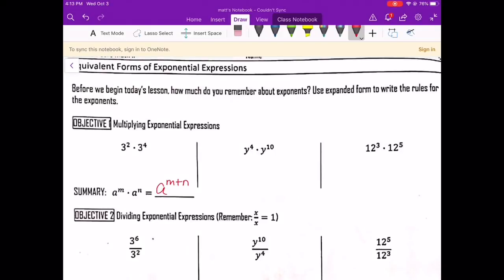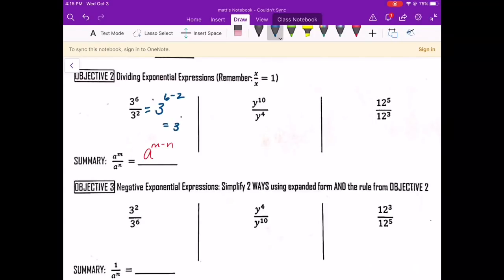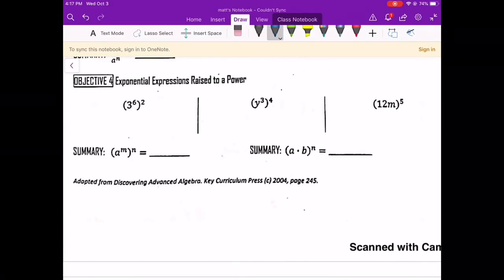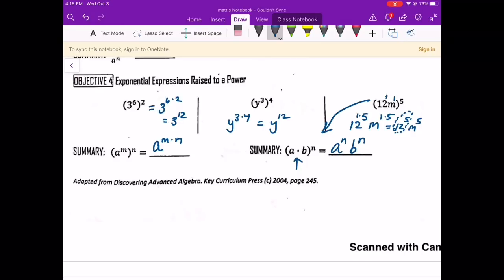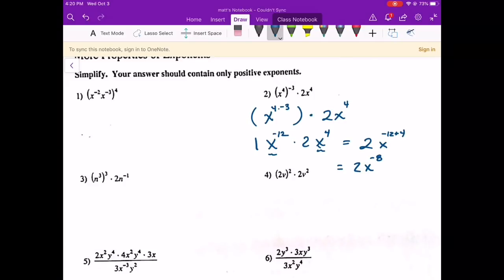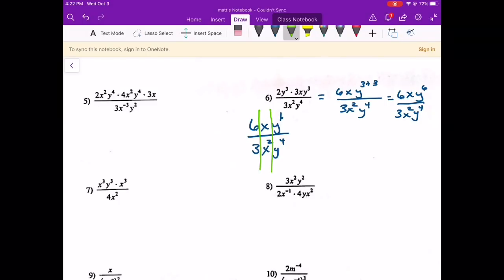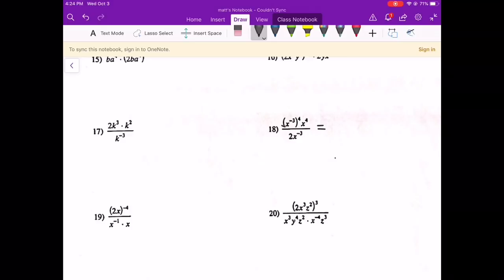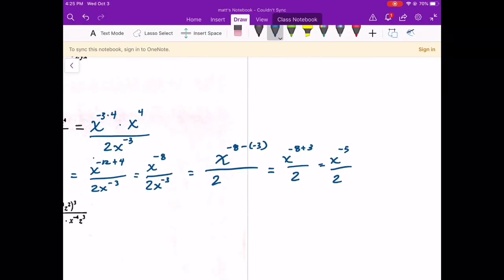Exponents rules review and exponential expressions